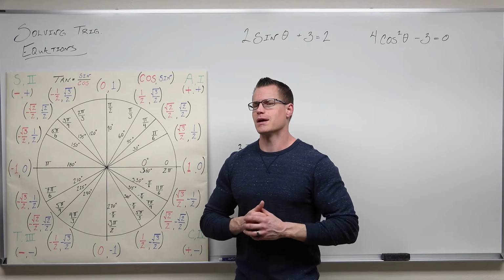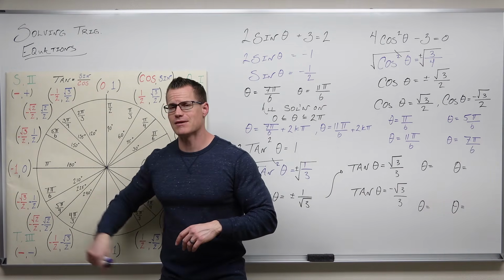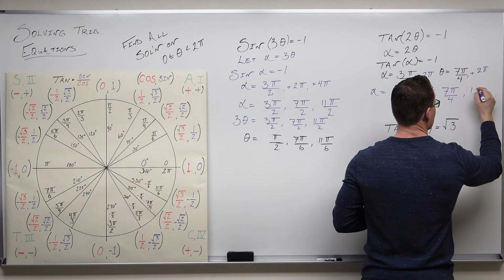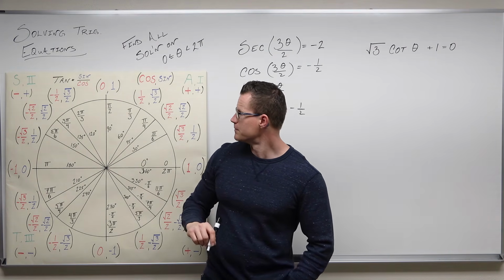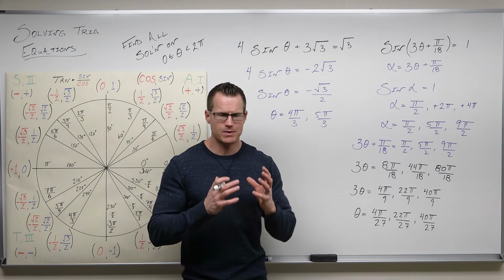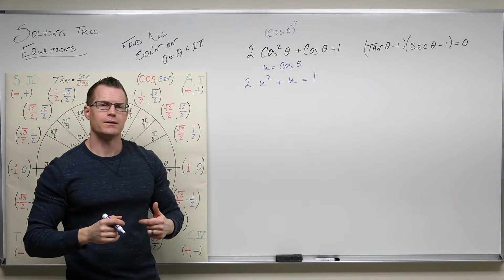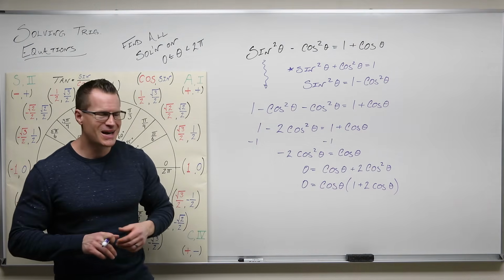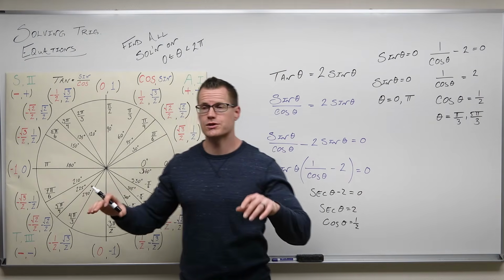How to Solve Trigonometric Equations (Precalculus - Trigonometry 22)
A very In-Depth look into solving equations that involve trig functions. We will focus on solving equations without having to use inverse trigonometric functions and relating solutions to the unit circle.